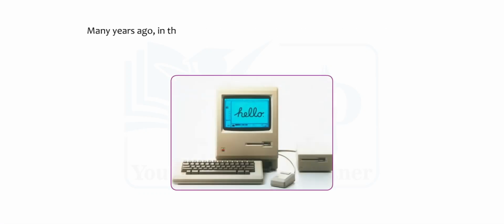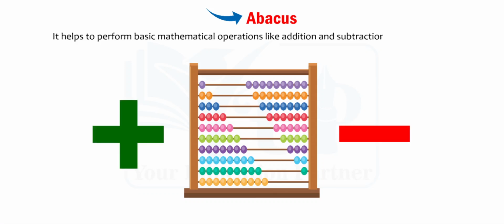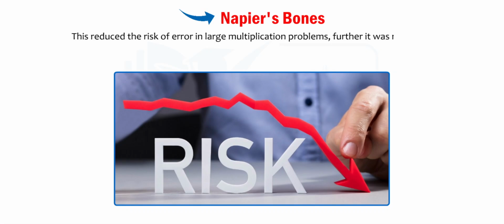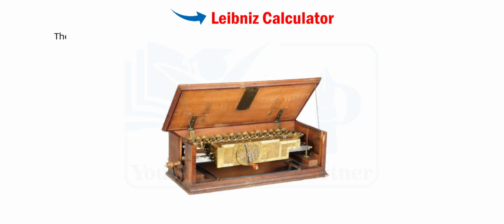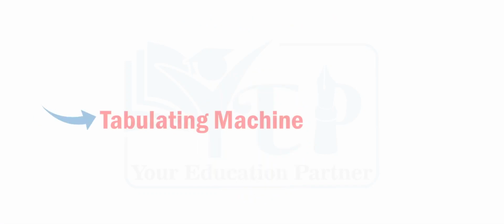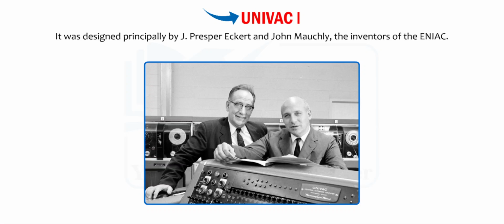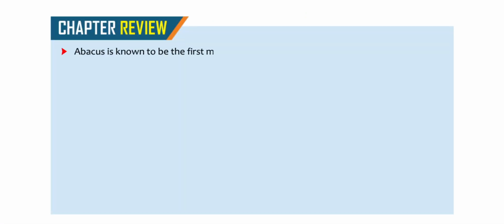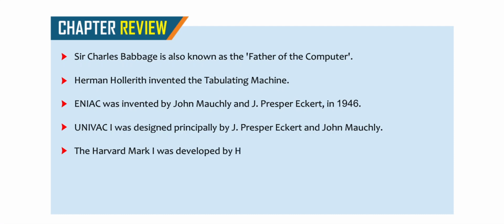Class 4 Chapter 1 - Calculating Instruments 5 | CBSE based Calculating Instruments 5